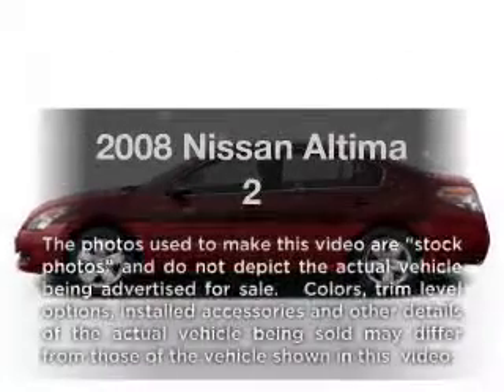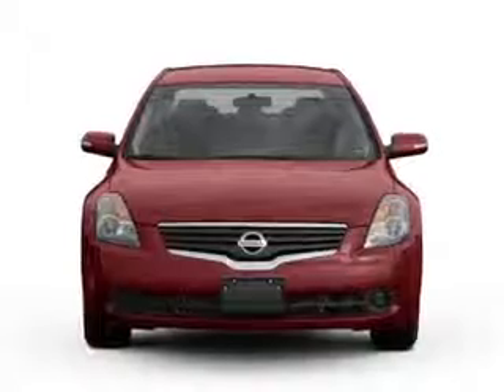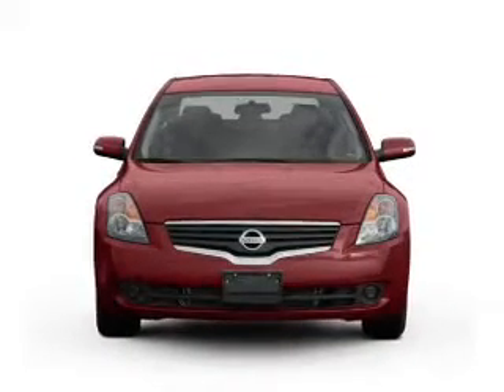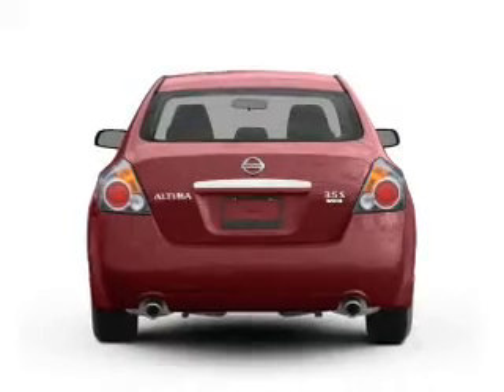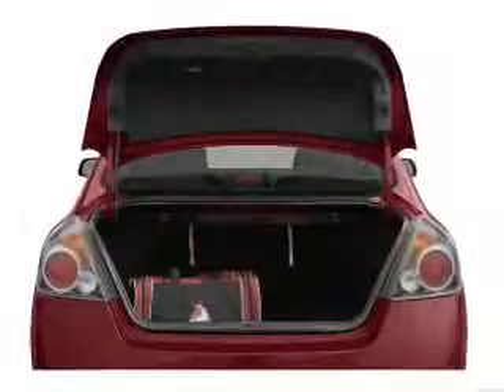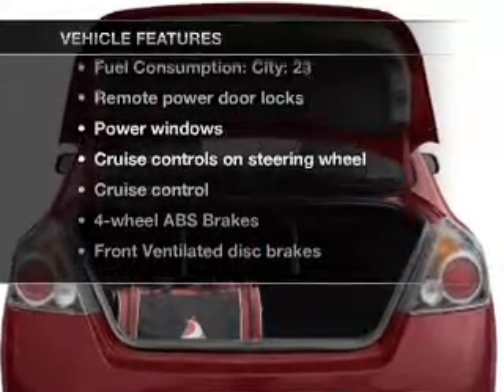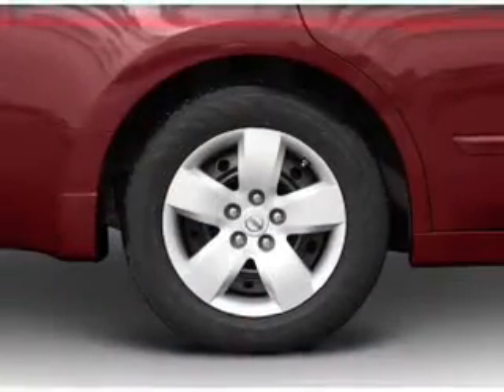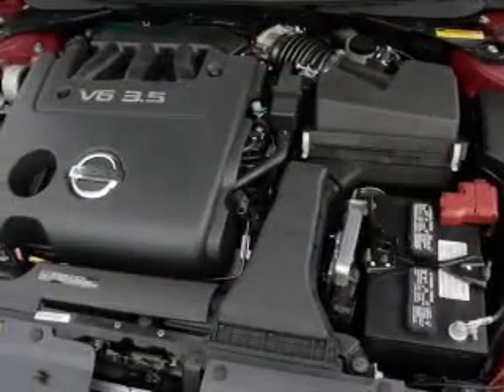2008 Nissan Altima - Huntersville NC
Year: 2008
Make: Nissan
Model: Altima
Trim: 2
Engine: 2.5 liter inline 4 cylinder 16 valve
Transmission: 5-Speed
Color: Silver
Mileage: 107193
Address:
13825 Statesville Rd